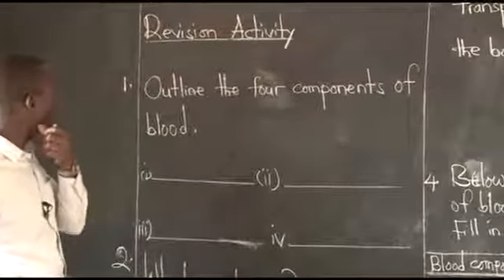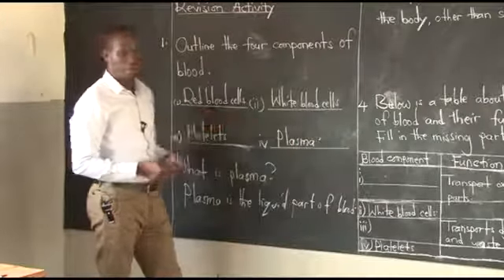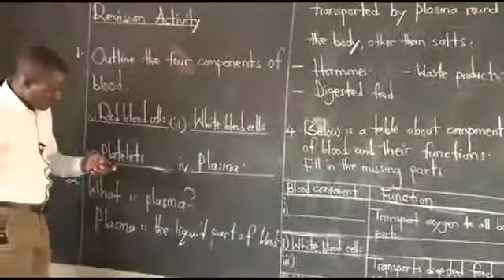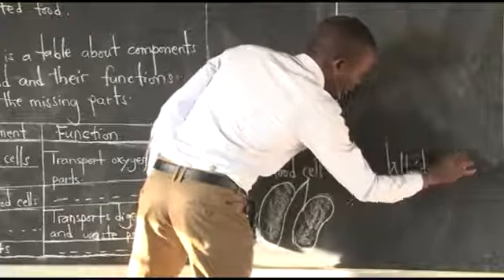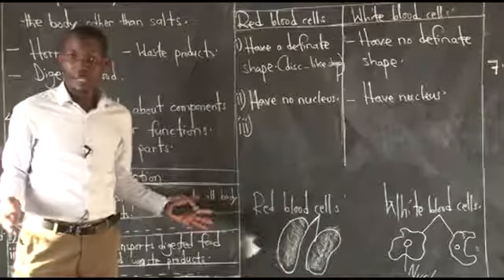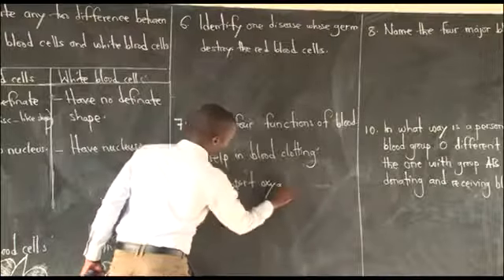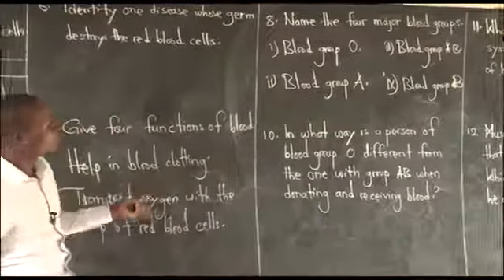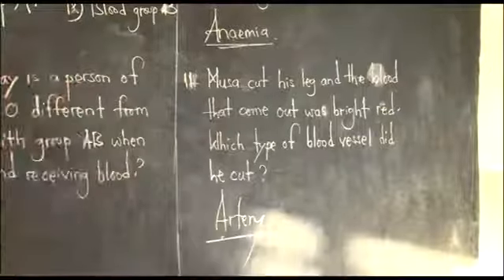Blood circulation Revision activity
For any more information add a comment down here. I will pass through your comments